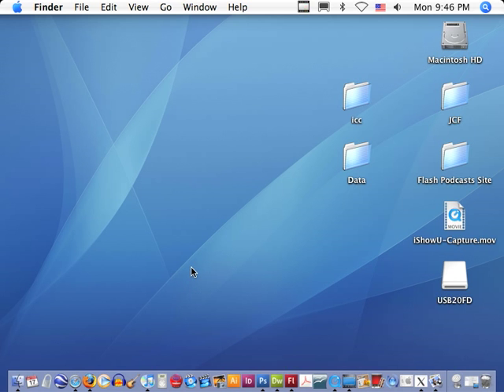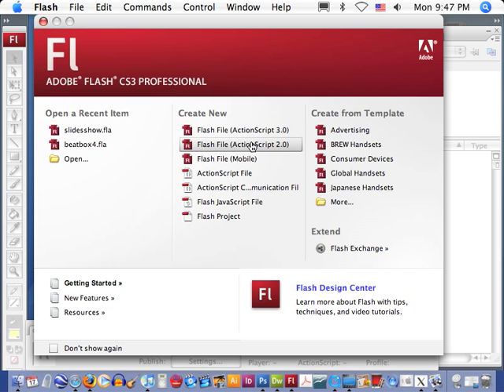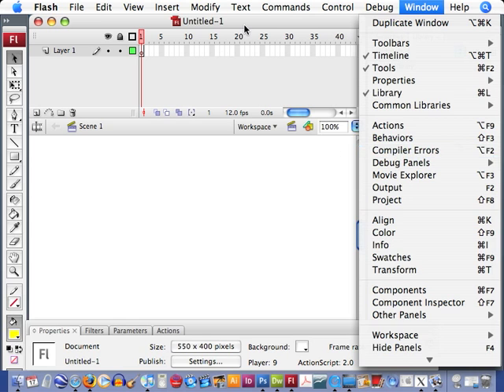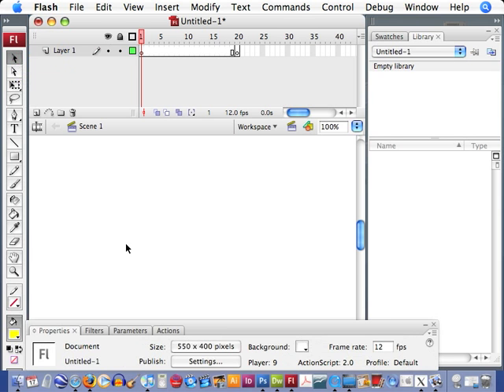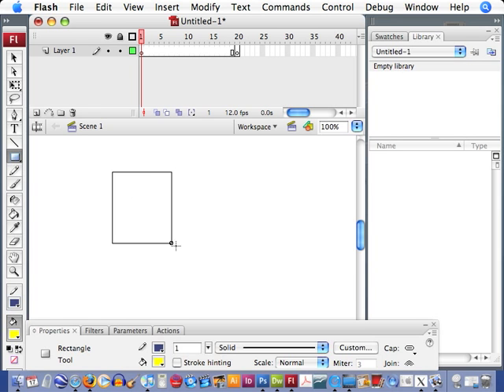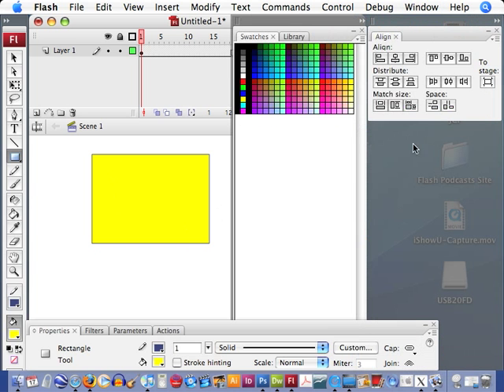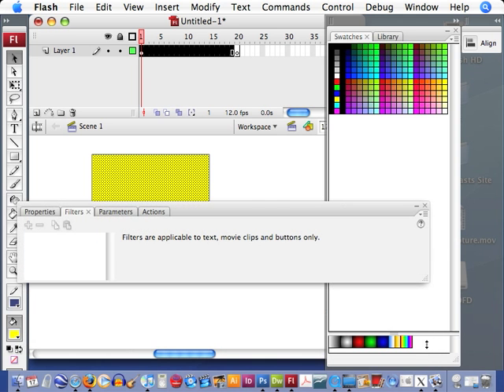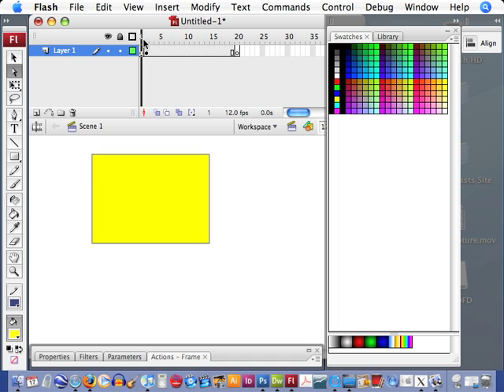Flash Interface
So I have the program now, where do I start? This tutorial is a simple explanation of Flash's interface. Stage, timeline, properties panel, and tools are pointed out with a short description.